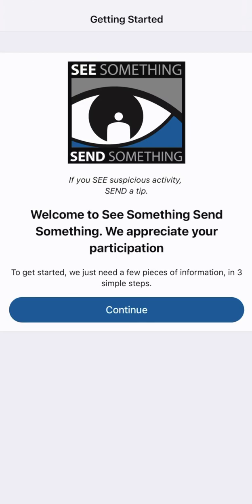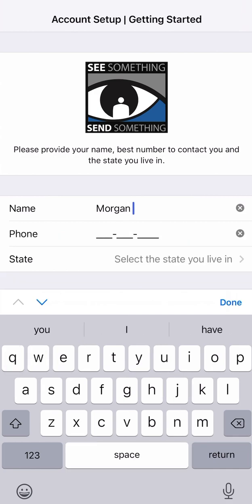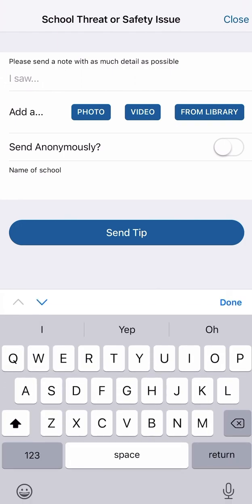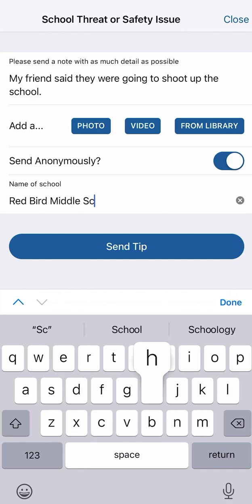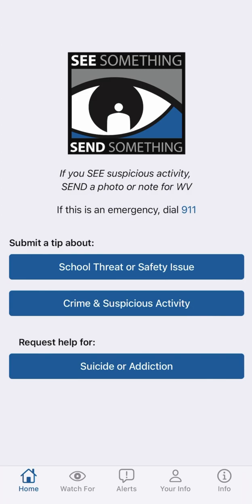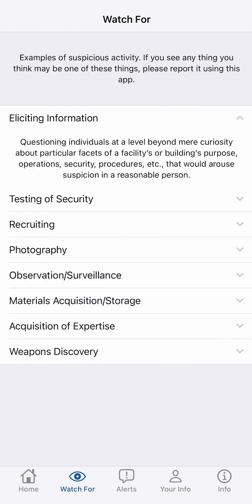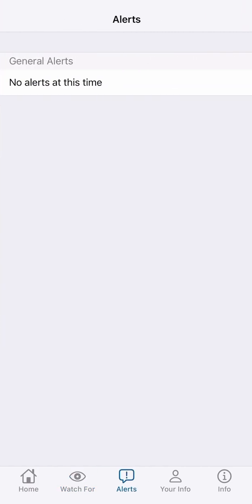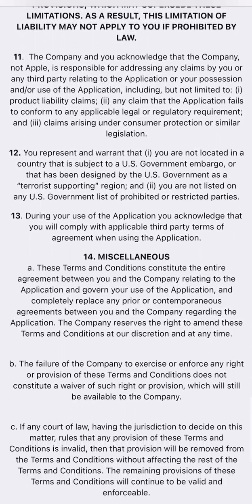See Something Send Something Application: Submitting a Tip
The Governor's West Virginia School Safety Initiative utilizes the See Something Send Something app (links below), which allows users to submit information about potentially threatening behaviors or activities anonymously. Students, teachers, school administrators, parents, etc., can use this app for school safety reporting.